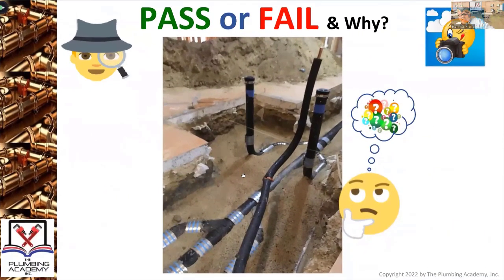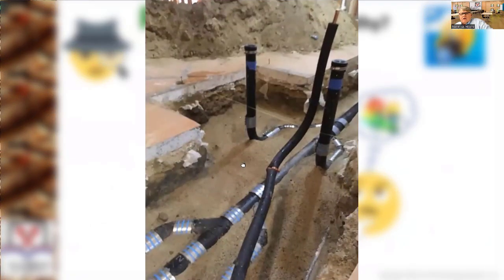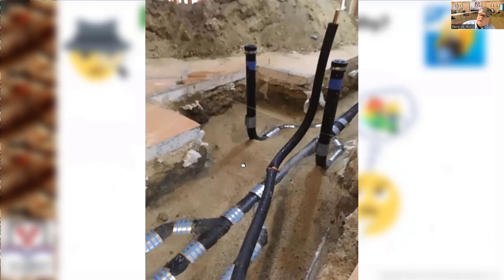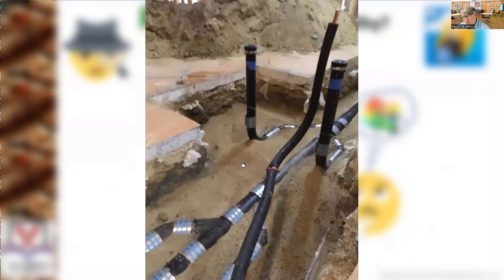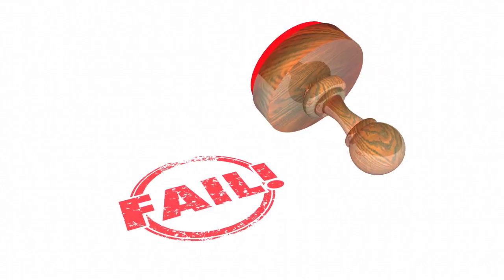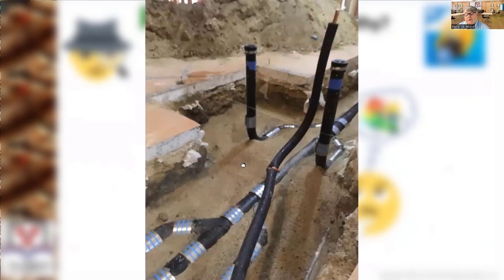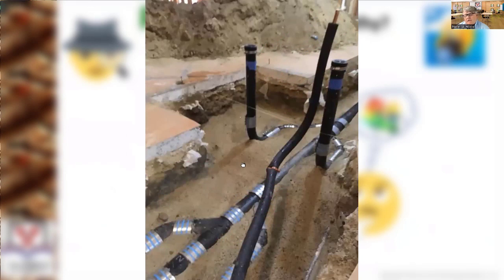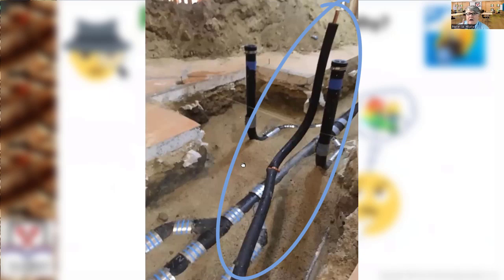Underground Cast Iron Soil Pipe; Solid Bearing? Compacted?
Pass or Fail - Is this underground cast iron soil pipe installed correctly? Is it in compliance with CISPI (Cast Iron Soil Pipe Institute) Handbook? Will the installation pass inspection? You are the inspector. What do you think?